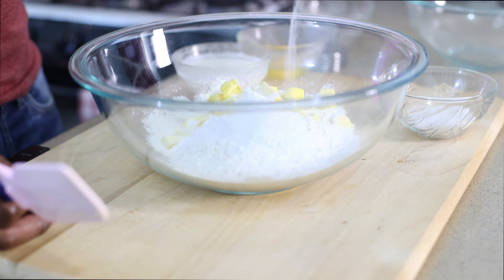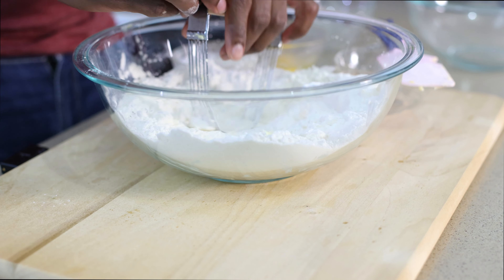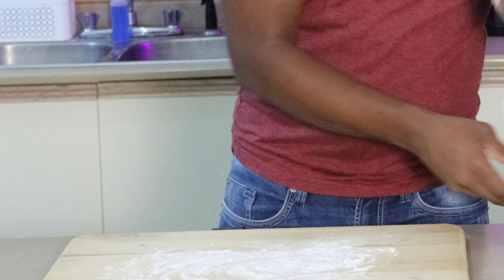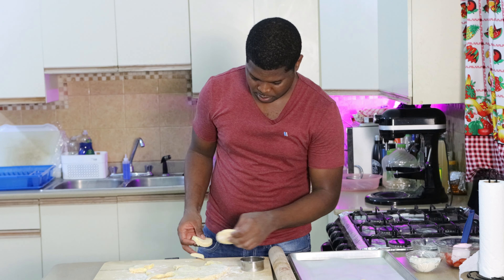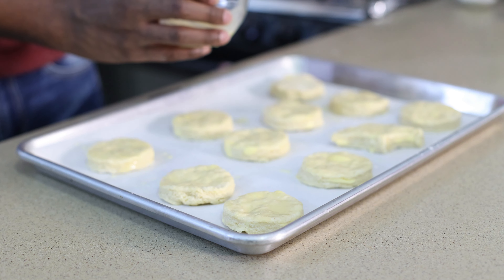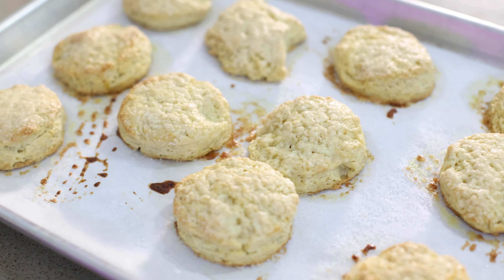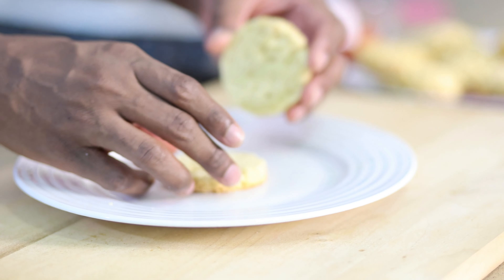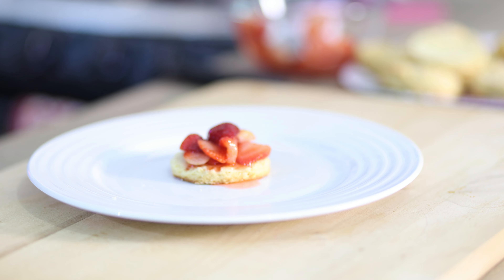How to Bake Strawberry Shortcake (Tips + Tricks)